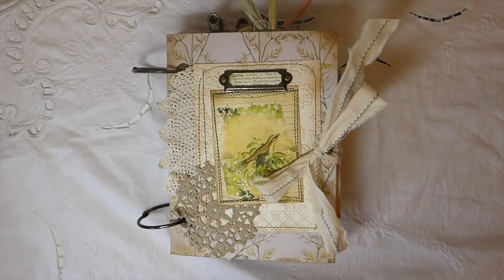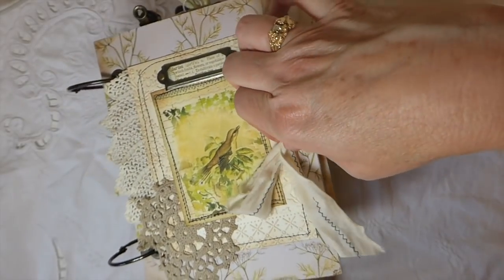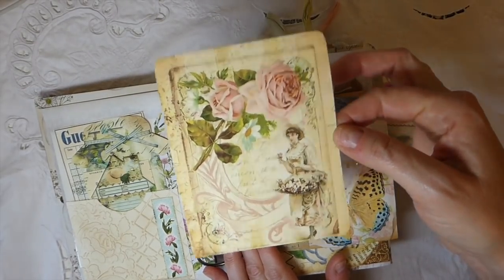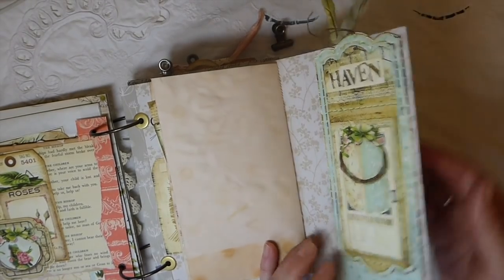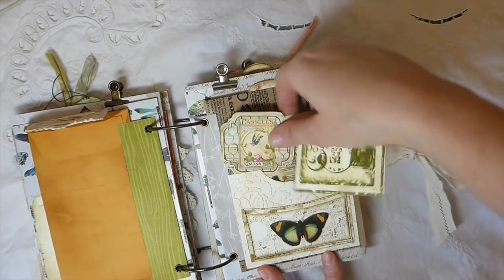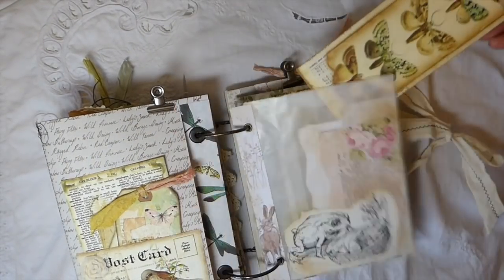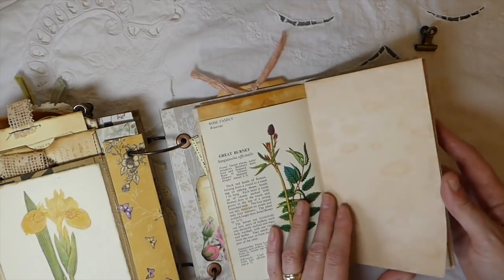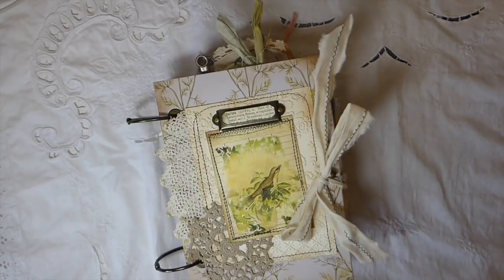The Garden Shed Journal-DTP for SenecaPondCrafts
Inspiration for this journal is from : Wendy's Journal Adventure
Kits I used in this project are from Seneca Pond Crafts on Etsy
Where you can find me